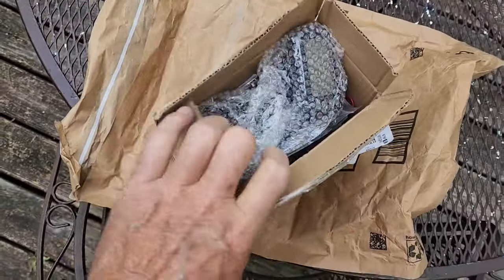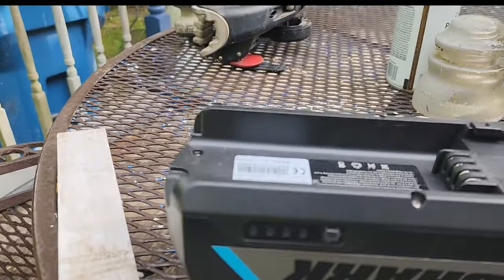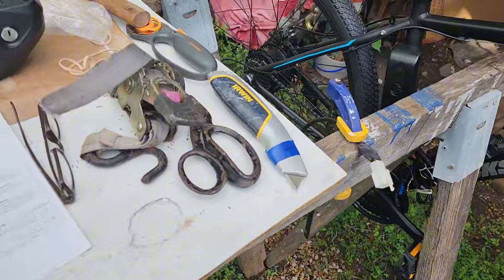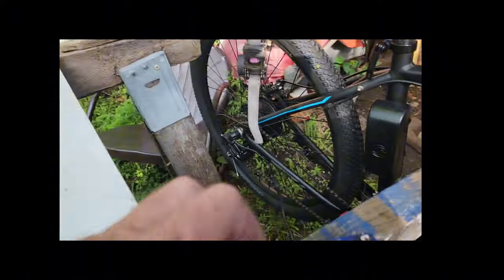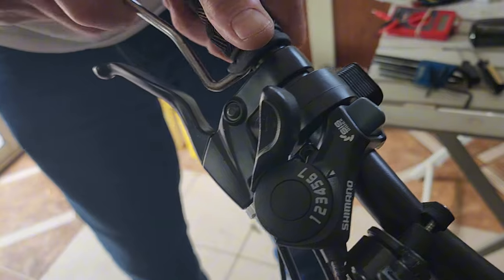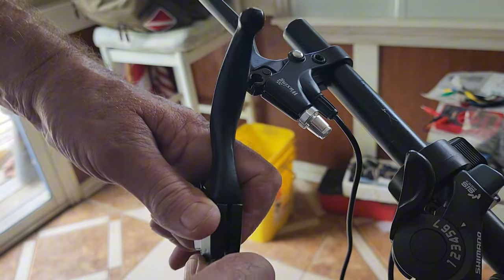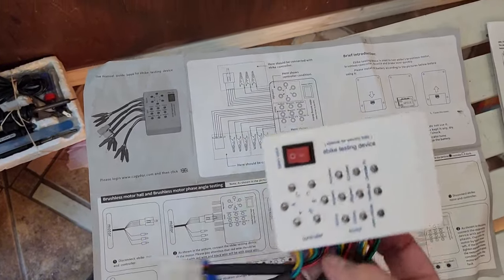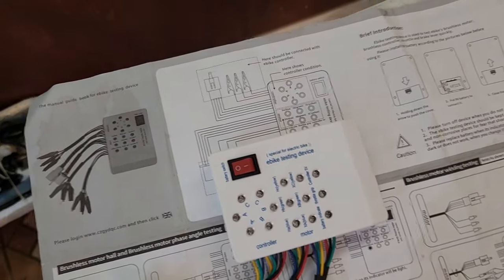Ebike salvaged! repairs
ebike non return! repaired! I bought an ebike on the web it didn't work out of the box, the company refunded the money and said keep the bike! So I bought a tester and found the battery and motor were OK, something in the controller was bad. I bought a new controller and display along with brake switches PAS and throttle. I learned how to hook it all up! this is the stuff I learned.